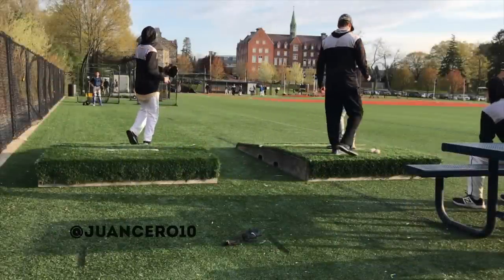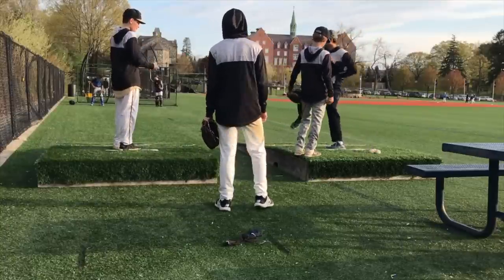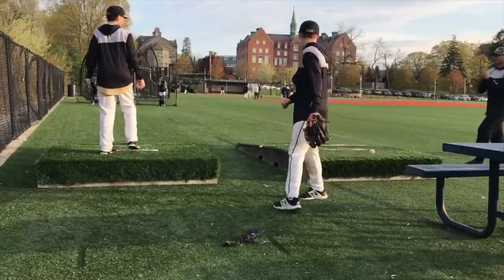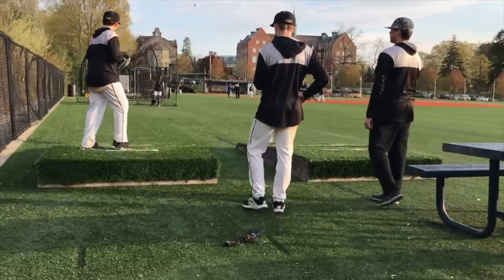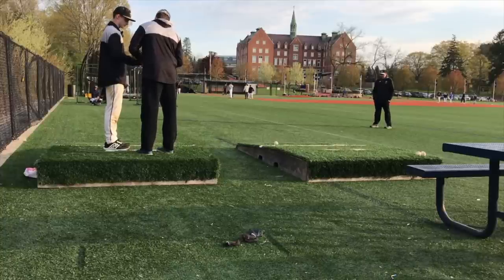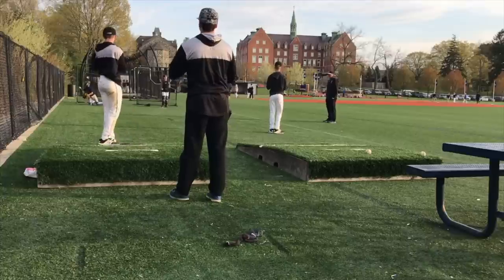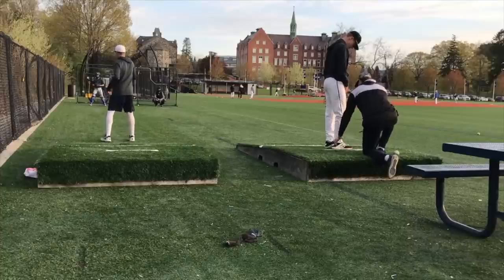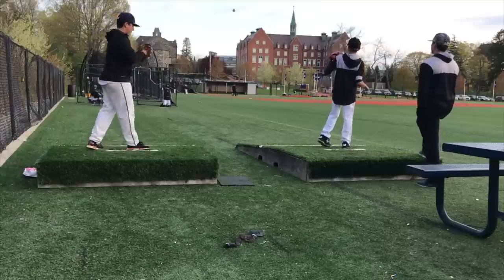13U Antonelli Baseball Bullpen Session Mic'd Up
13U Antonelli Baseball Bullpen Session Mic'd Up

Sign up for our 2019 Antonelli Baseball Summer Skills Camp, July 22-25 from 9AM - 3PM! or click the link below to sign up

Recommended Nutritional Products:

EAS 100% Pure Whey Protein Powder
Optimum Nutrition Micronized Creatine Monohydrate Powder

The Inner Game of Tennis: The Mental Side of Peak Performance
Peak: Secrets from the New Science of Expertise
Grit: The Power of Passion and Perseverance